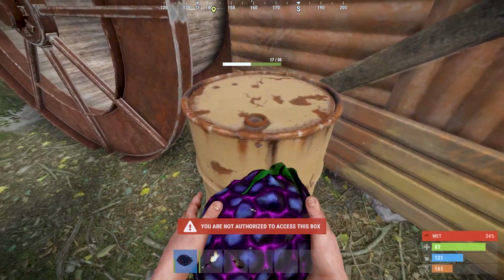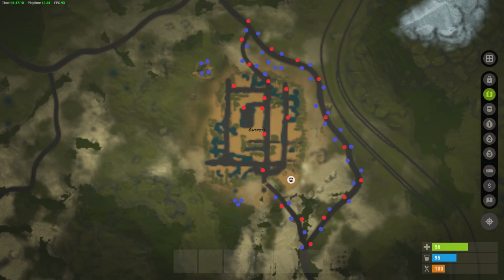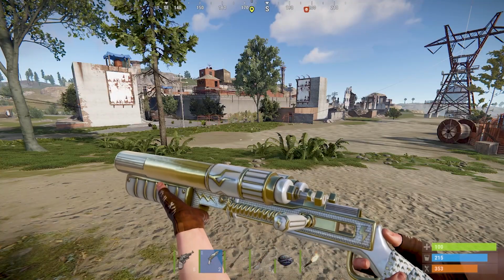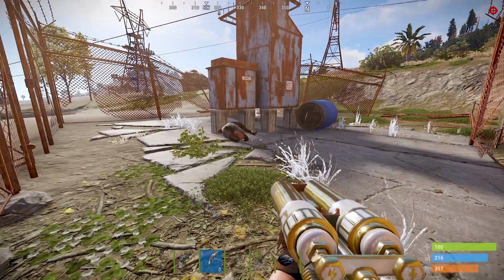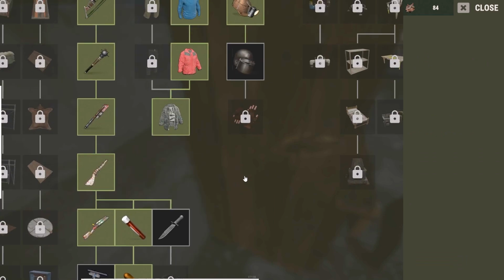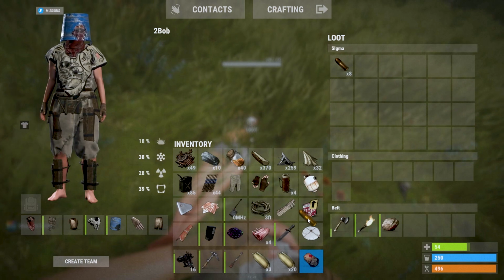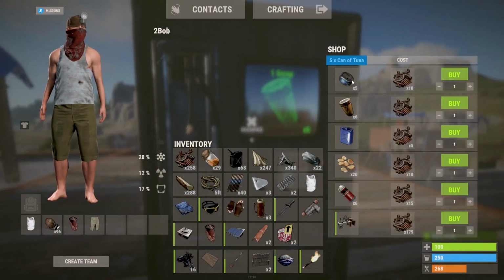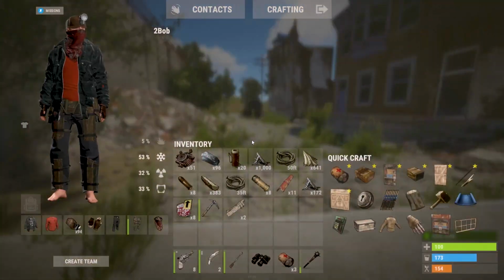Rust Monument - The Outpost Guide | Farming over 2000 scrap under 2 hours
This is a guide for new players and newbies who find it difficult to progress. This video is about how to be very efficient in farming the outpost by making a rotation, what to farm and when, where to pvp and how to stay live when you are doing pvp by the outpost, and the most important of all, how to learn the most important blueprints from workbench level 1 including satchel and guns, all under 2 hours from a fresh force wipe.